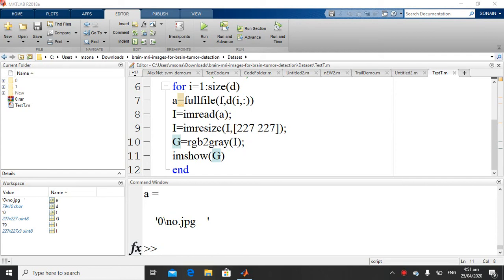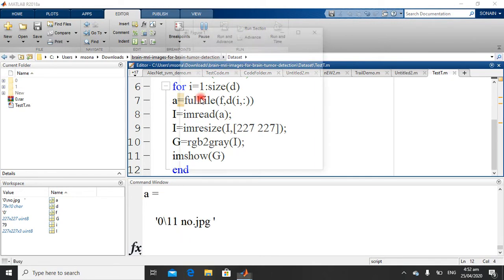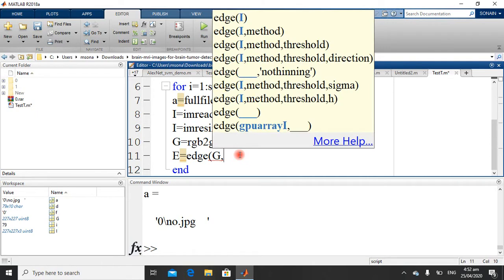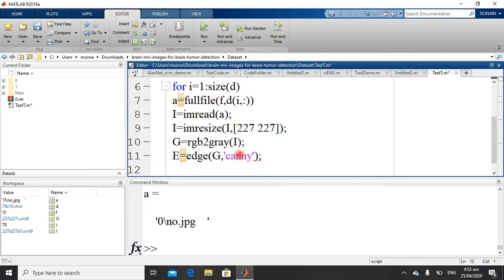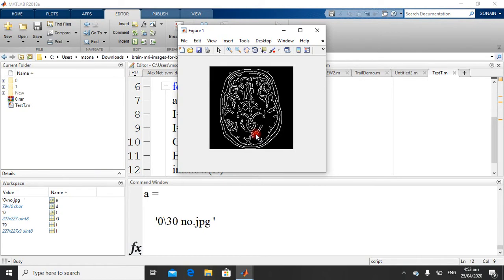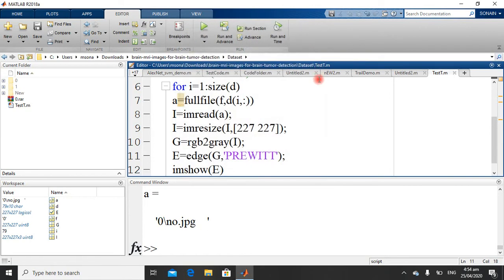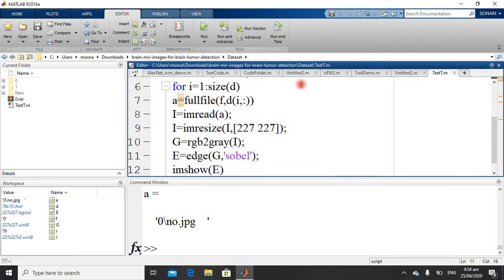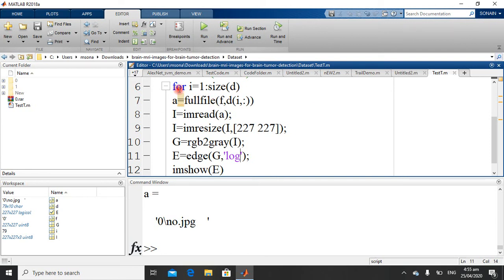Edge Detection with MATLAB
This video explains how to extract edges of multiple images simultaneously using following methods
1. Canny Detector
2. Prewitt
3. Sobel
4. LOG